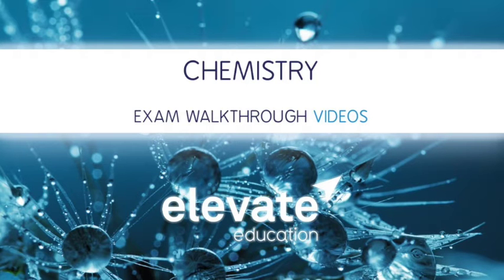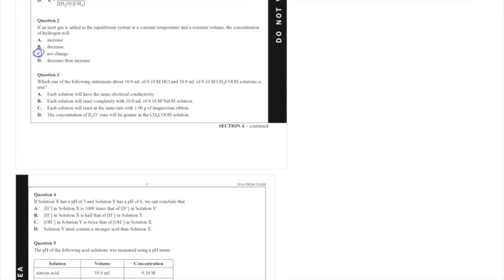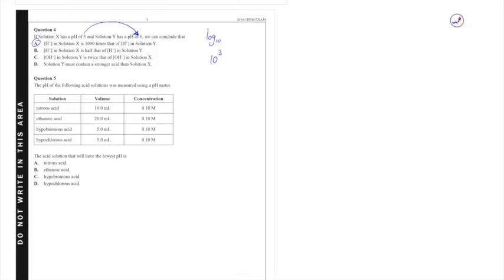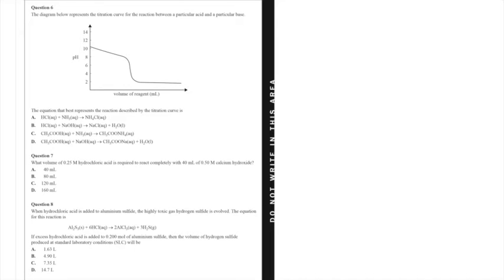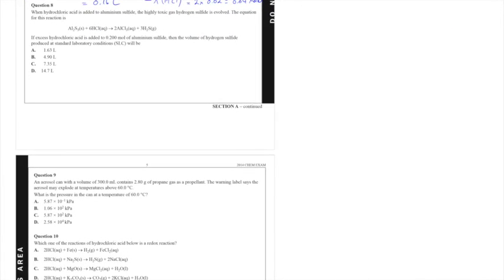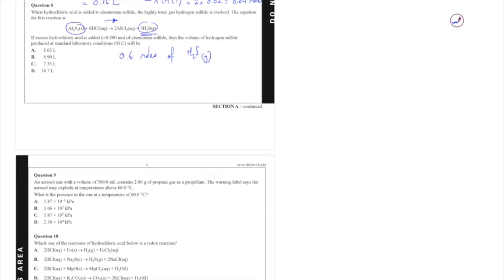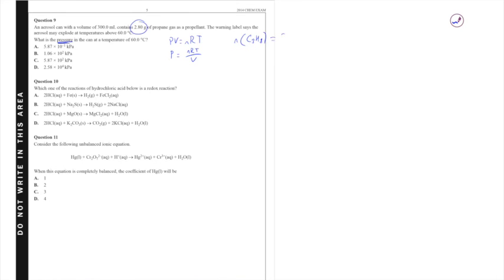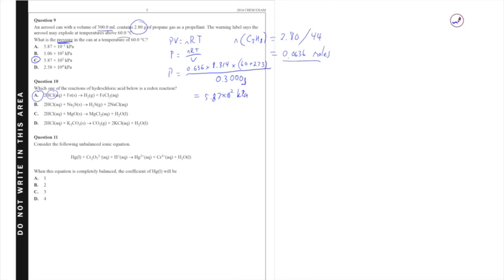VCAA 2014 Chemistry Exam Walkthrough Part 1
Since 2001, Elevate has been transforming the way students study. Drawing upon over 15 years of research into the habits of top students, Elevate's high impact seminars & workshops help students improve their study techniques, increase motivation, build confidence, and lift exam performance.

Elevate’s reputation for achieving behavioural change has led the company to become an international leader in education, working with over 2000 schools and 350,000 students in Australia, UK, USA, South Africa and Singapore.